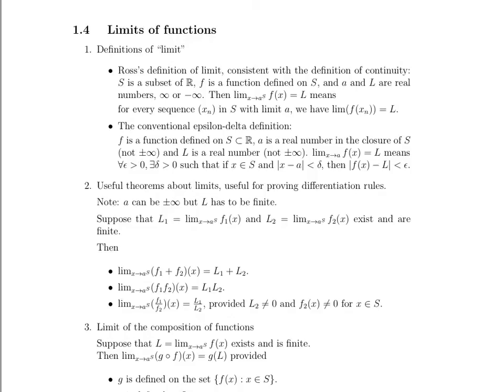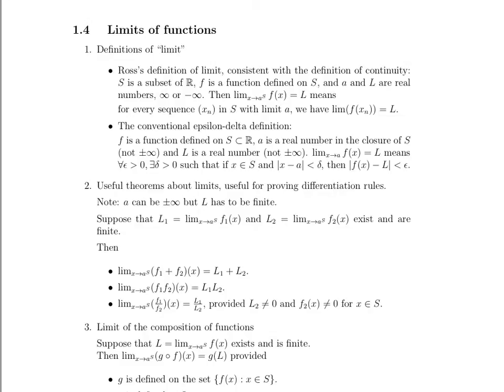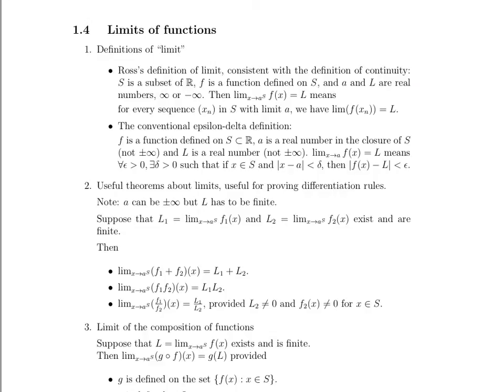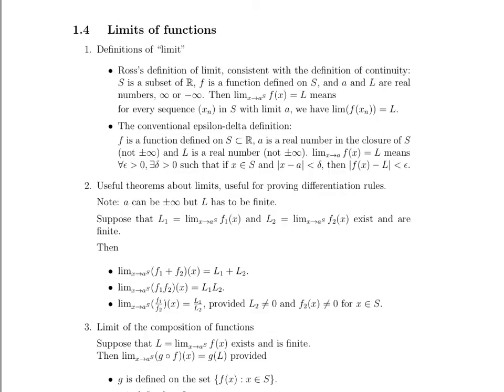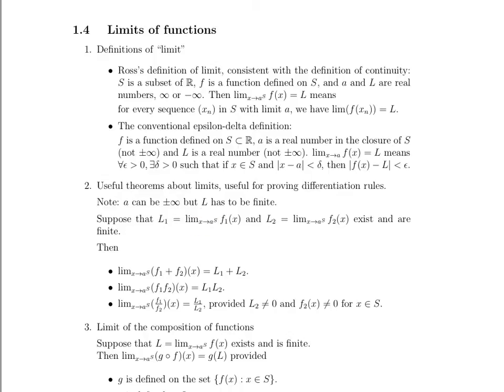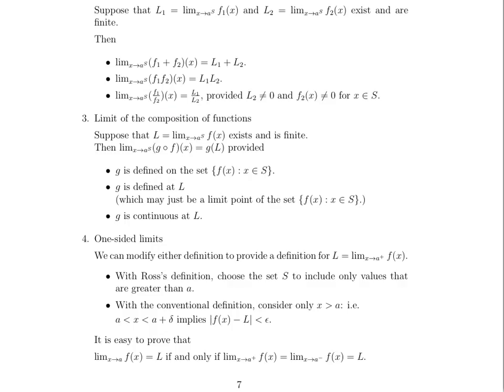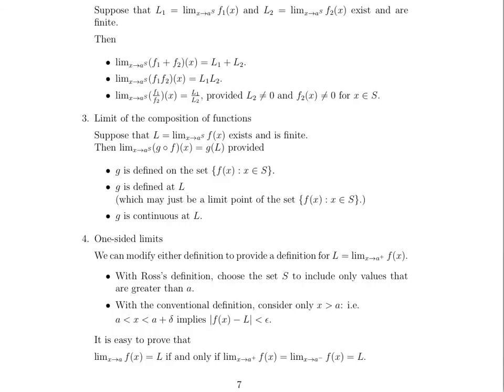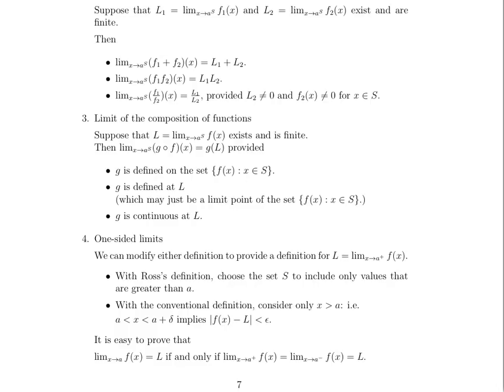Math 23a. Week 7, Video 4: Limits of functions (7.4)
Week 7: Limits and continuity of functions
Topics
7.4 Limits of functions